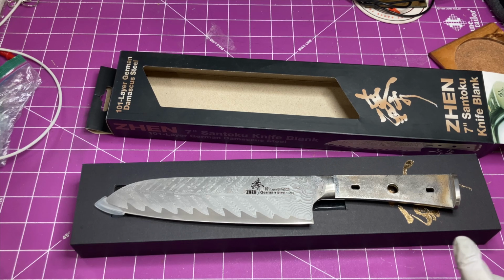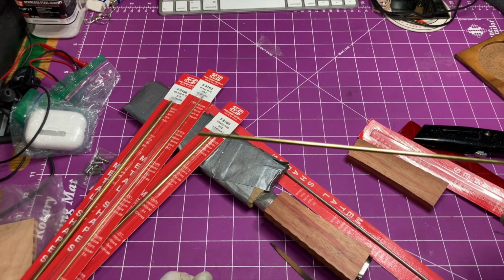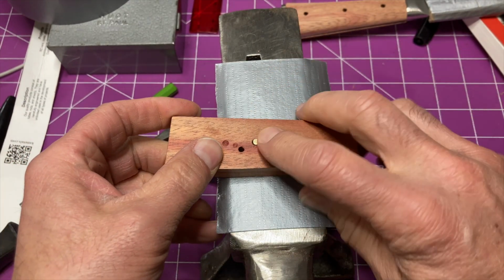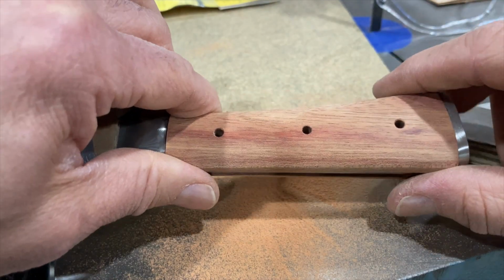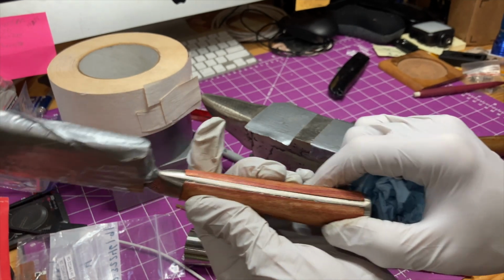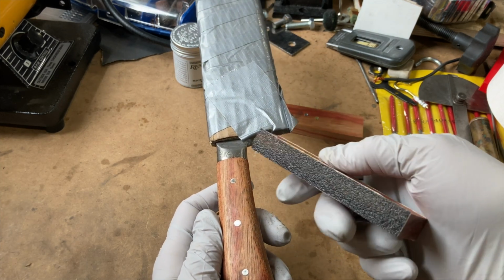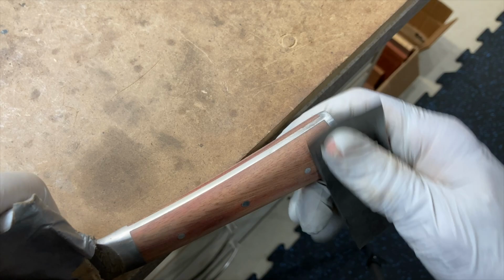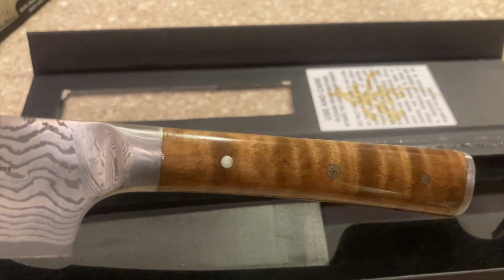Putting Scales on a Woodcraft Knife Kit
I bought a Woodcraft Damascus steel kitchen knife kit and fit bloodwood scales to it.